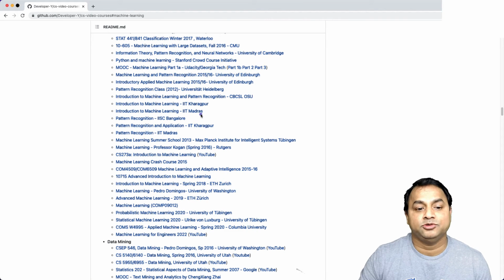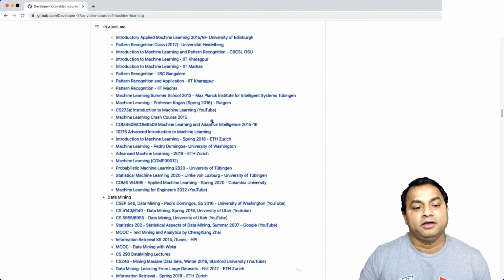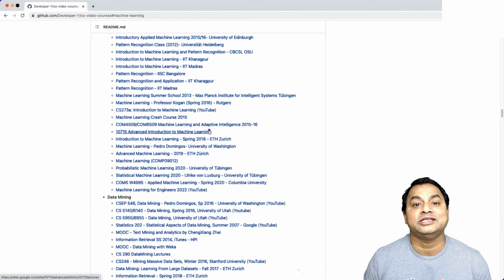53 Free Machine Learning Online Courses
100+ Free Resources To Learn And Excel In Artificial Intelligence, Machine Learning, and Deep Learning:

✪Tags ✪
- Data Science
- Data Analyst
- MachineLearning